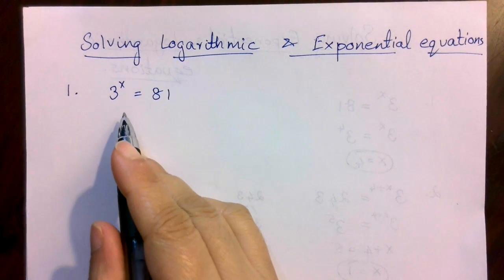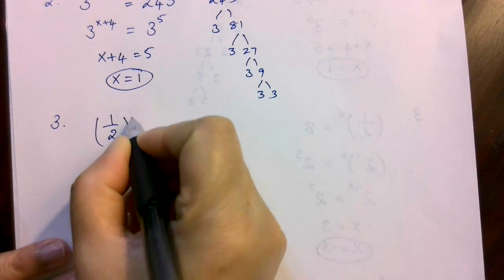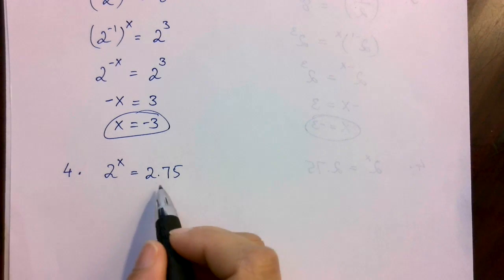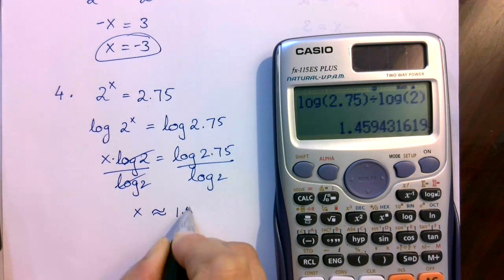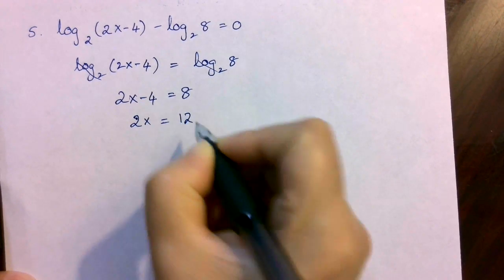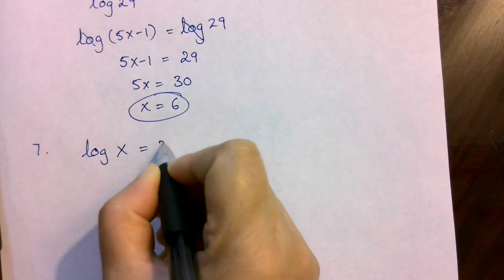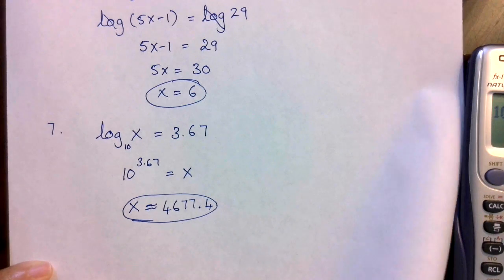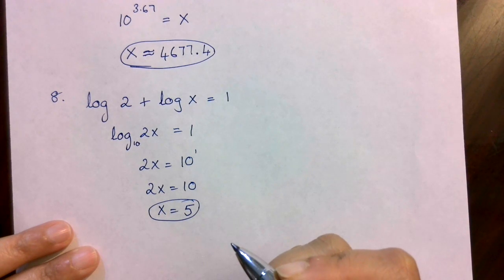Solving Logarithmic and Exponential equations